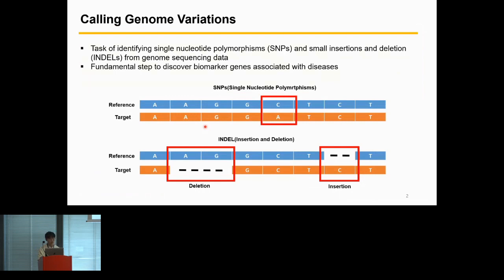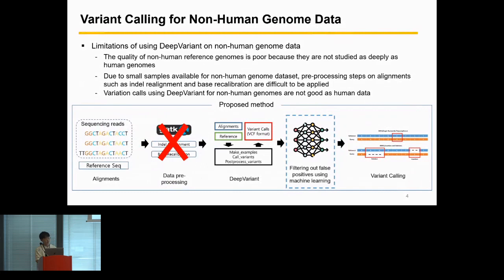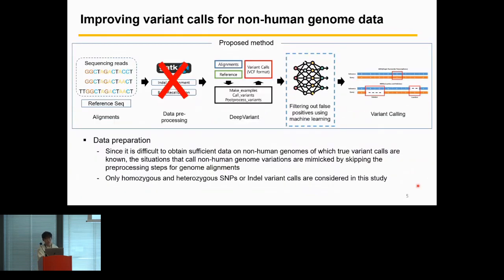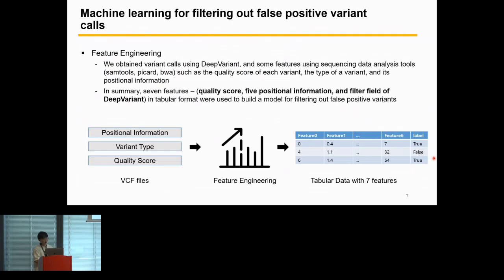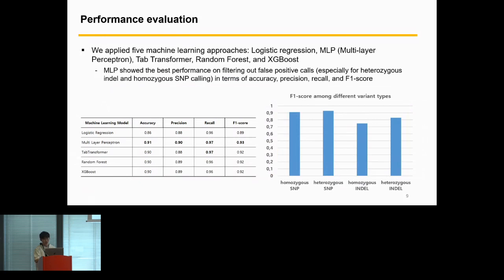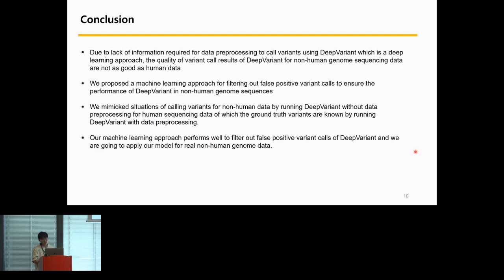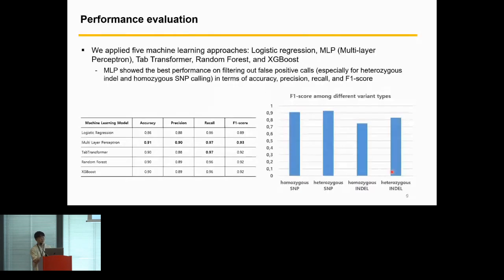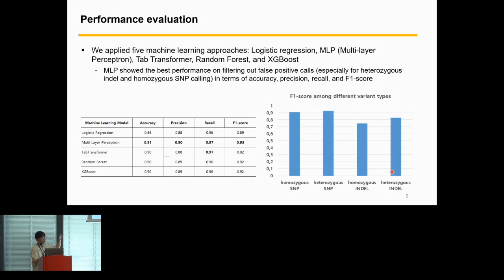Improving genome variation calls from non-human... - Gwanghoon Jung - EvolCompGen - ISMB/ECCB 2023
Improving genome variation calls from non-human sequencing data using machine learning - Gwanghoon Jung - EvolCompGen - ISMB/ECCB 2023